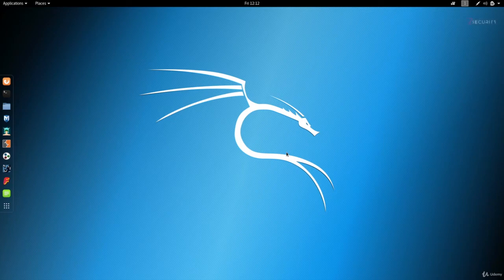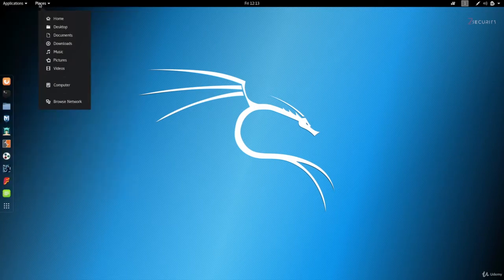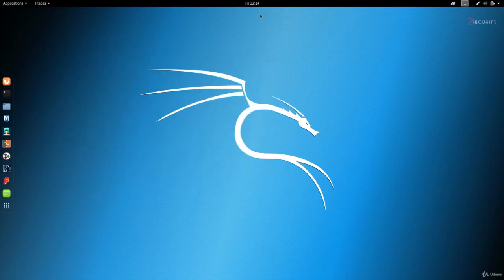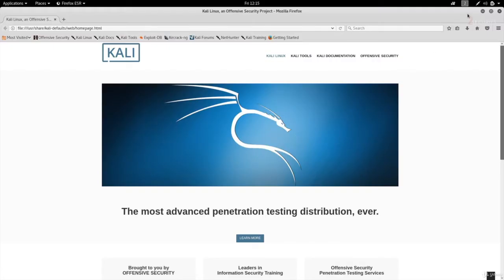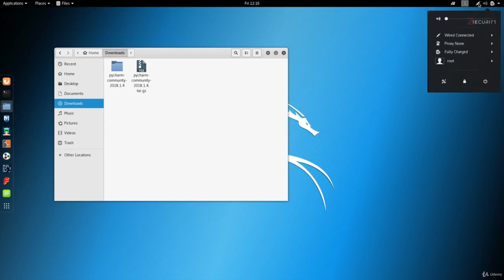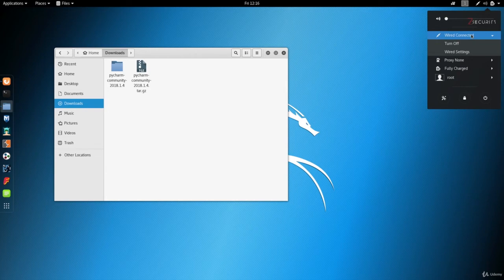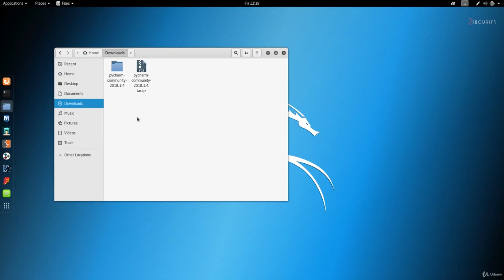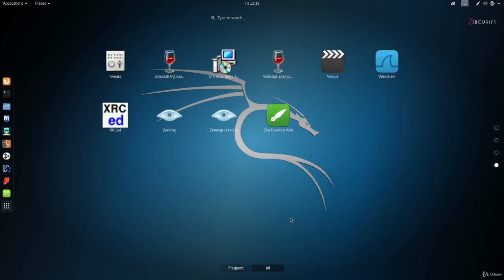What is Kali Linux? Basic Over view | Code Bug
Kali Linux is a Debian-based Linux distribution aimed at advanced Penetration Testing and Security Auditing. Kali contains several hundred tools which are geared towards various information security tasks, such as Penetration Testing, Security research, Computer Forensics and Reverse Engineering